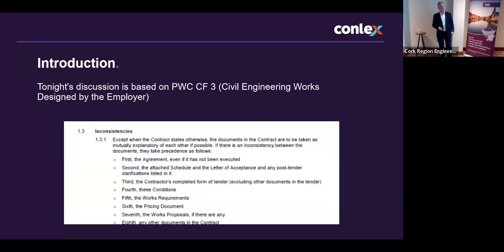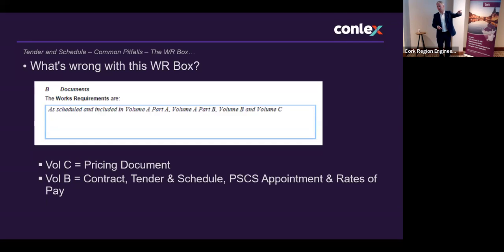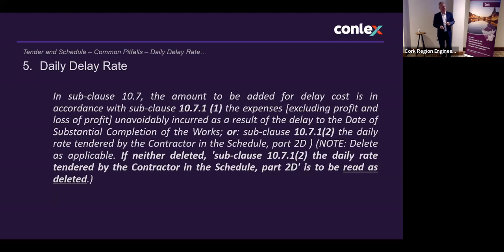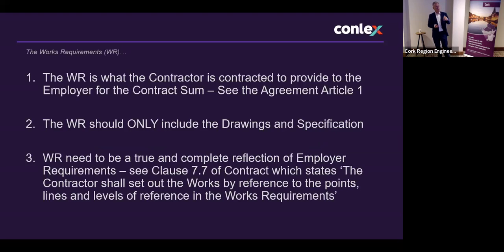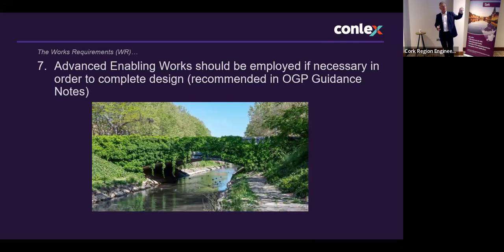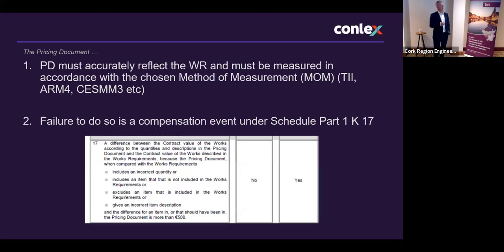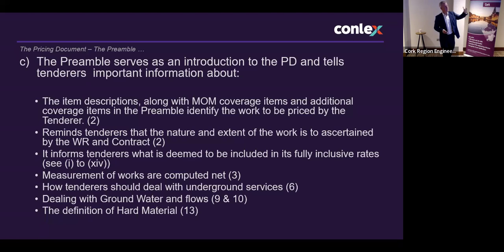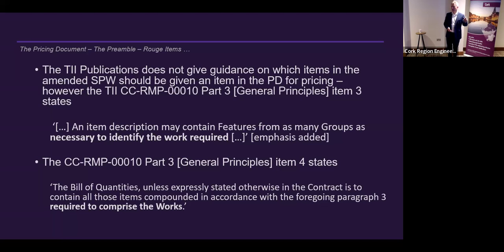Public Works Contracts - Common Pitfalls and Solutions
The Office of Government Procurement introduced its suite of Public Works Contracts in 2008 to standardise the procurement and administration of government construction contracts in Ireland.  Although one of the objectives of the Public Works Contracts was to simplify the procurement and administration of construction projects, many difficulties still exist today regarding how these contracts should be applied.  In this presentation Peter McCarthy of Conlex Consulting discusses some common pitfalls that can occur when using Public Works Contracts and how best to avoid them, ensuring that you are well prepared to navigate these challenges.